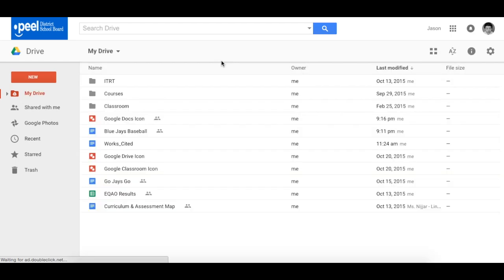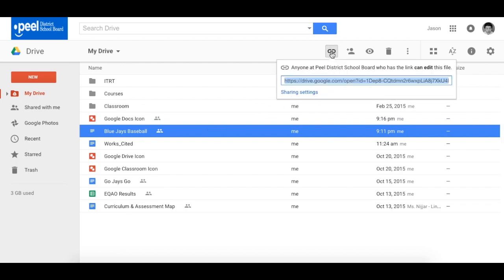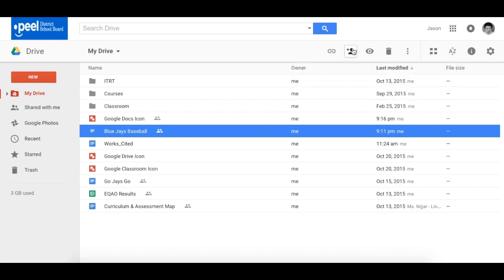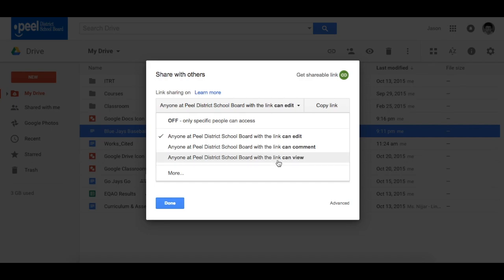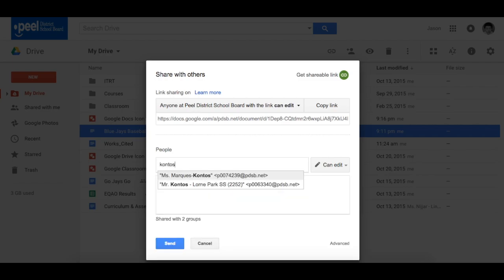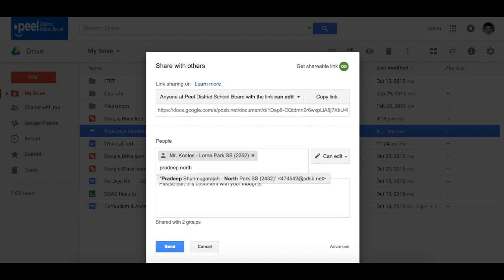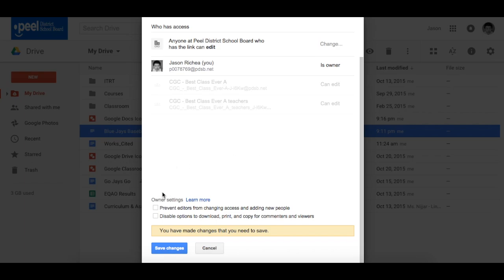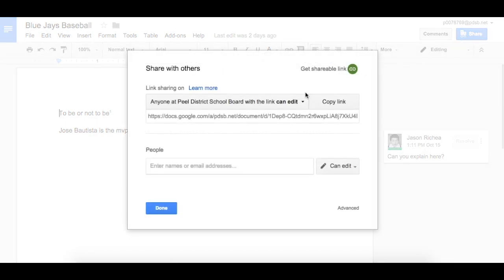Sharing Documents in Google Drive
This video illustrates how you can share out files or folders with others in Google Drive, as well as change the sharing settings after you have shared out the document.